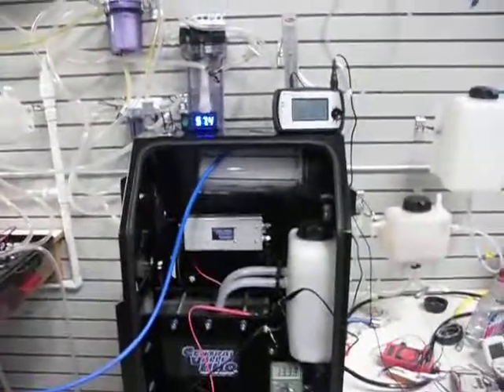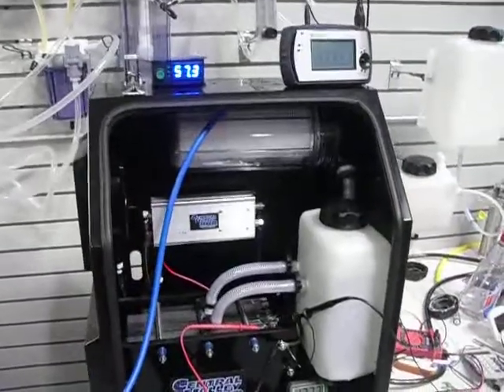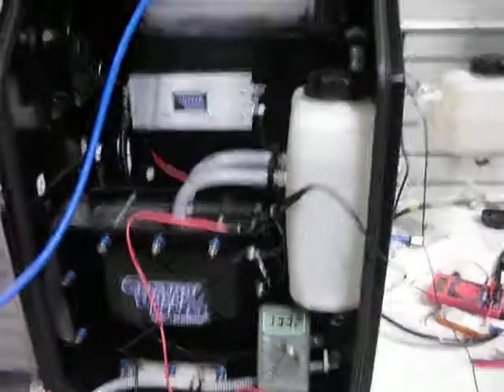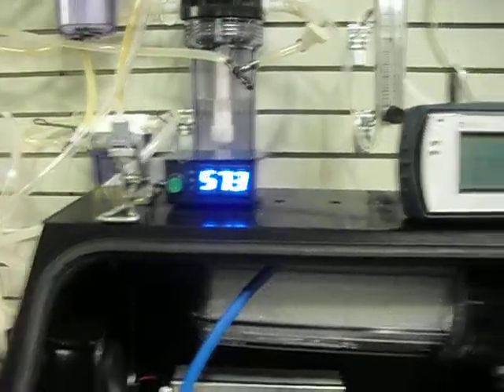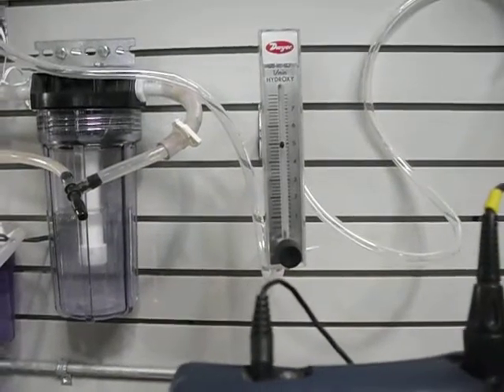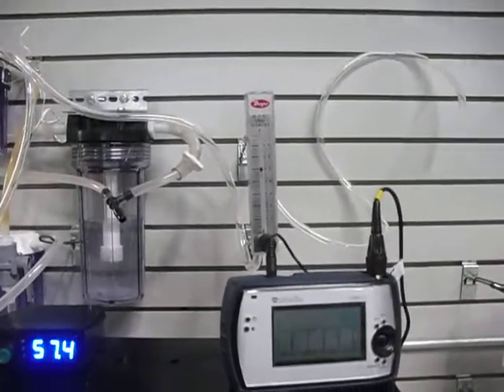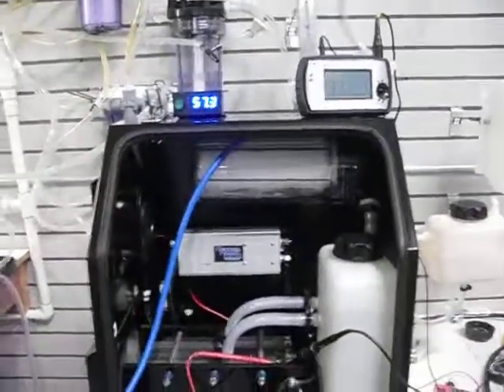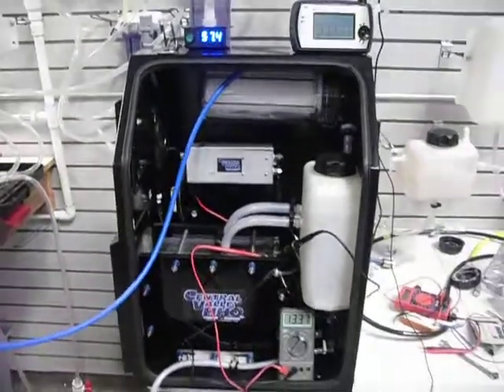HHO 5 LPM @57 amps.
13.3v   57amps 5LPM